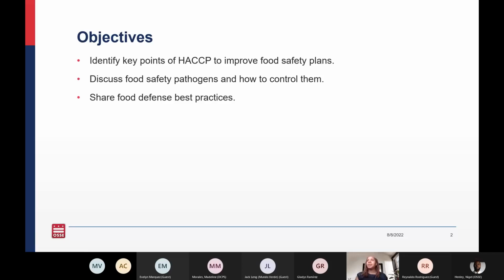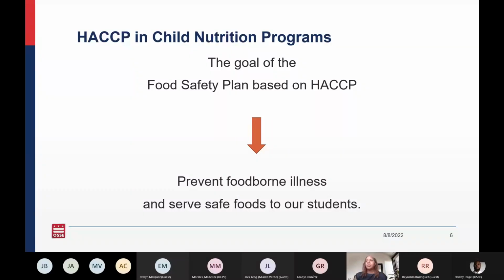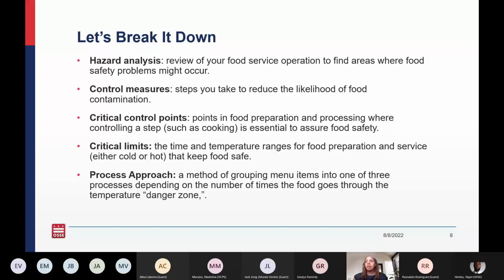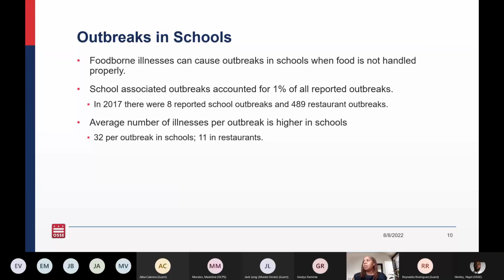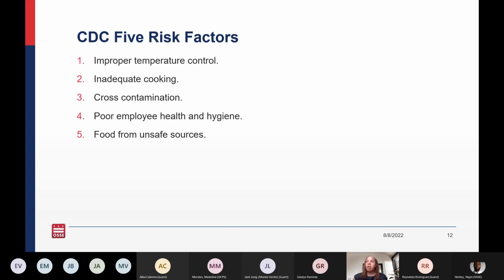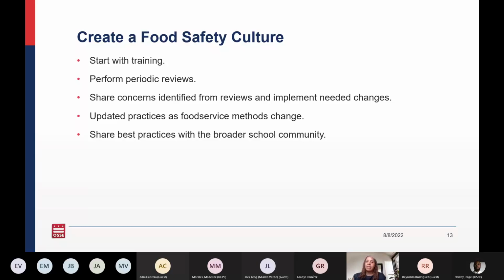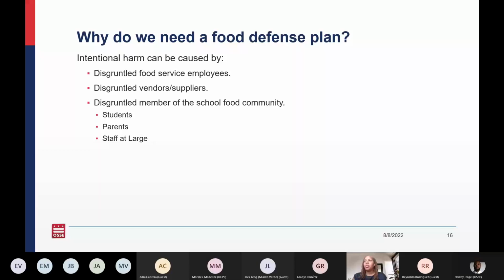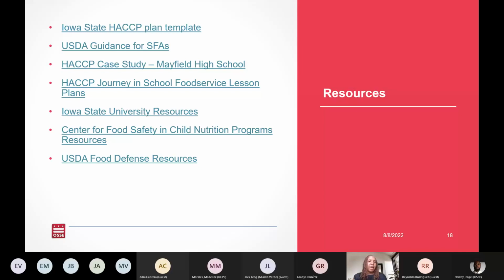2022 Summer Series: Food Safety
Food Safety in Schools training, held Aug. 8, 2022.